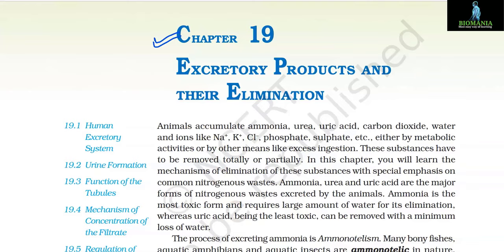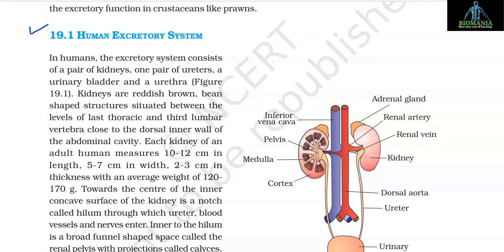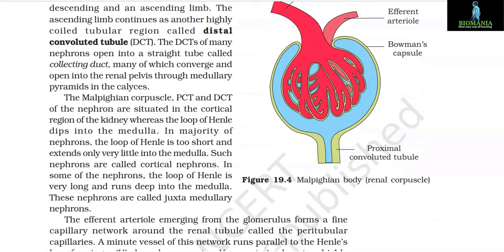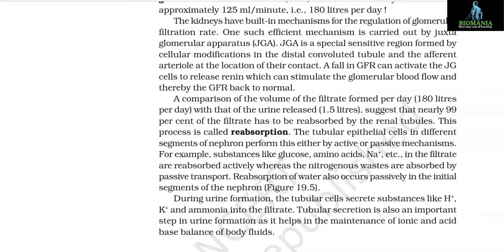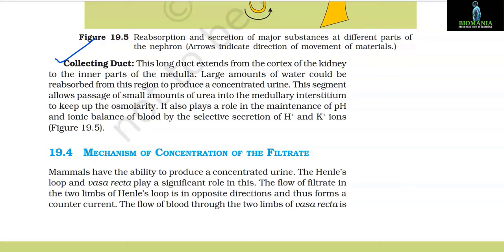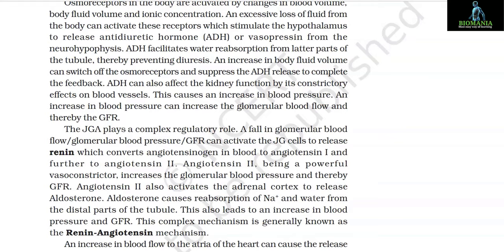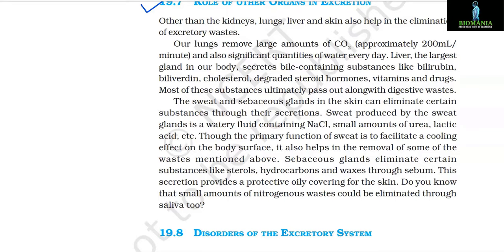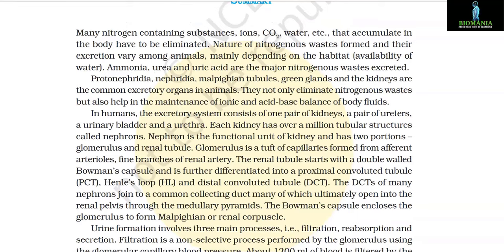Excretory Products & Their Elimination NCERT Reading|NCERT Class11 Biology Audiobook